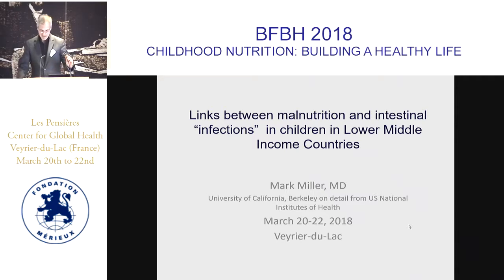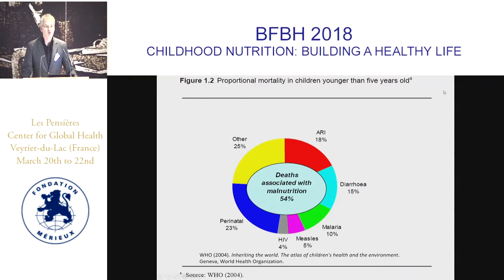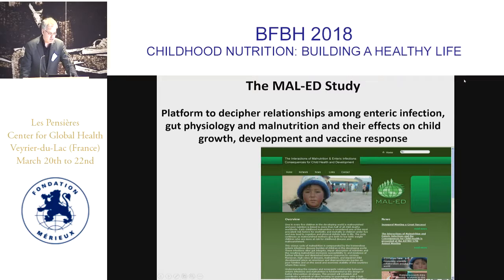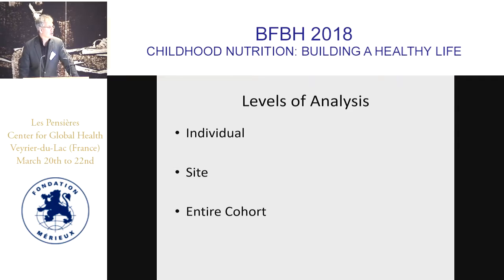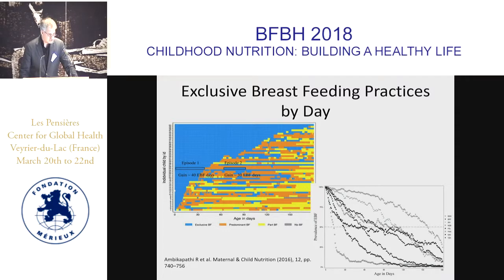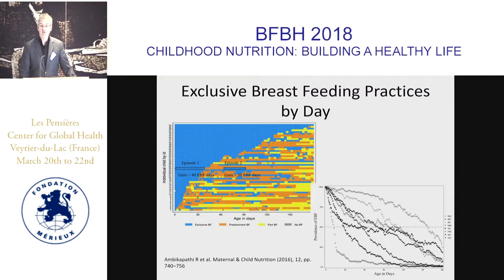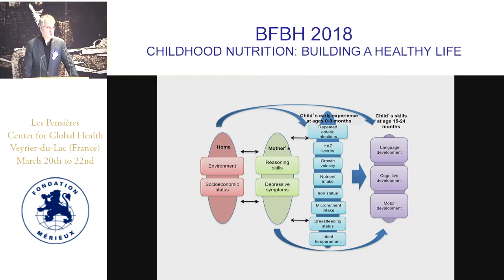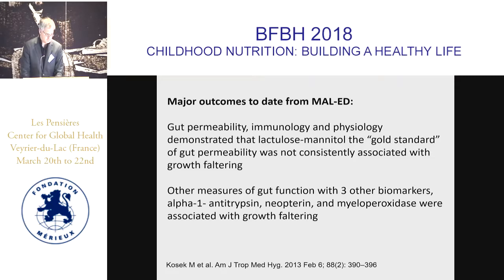Mark Miller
Links between malnutrition & intestinal infections in children from LMICs: The MAL-ED longitudinal birth cohort study